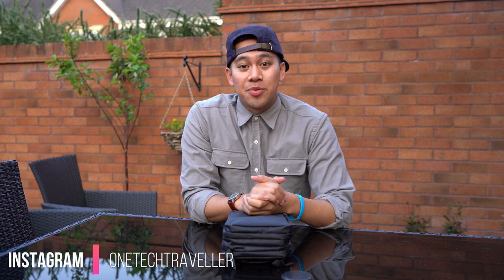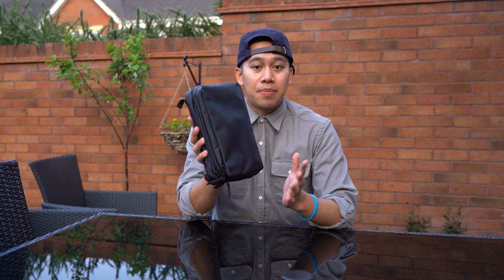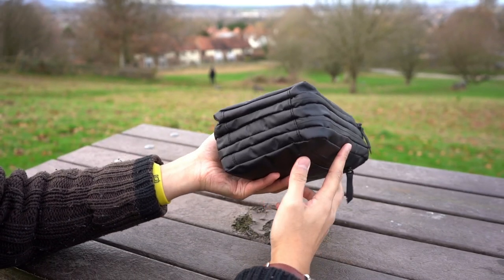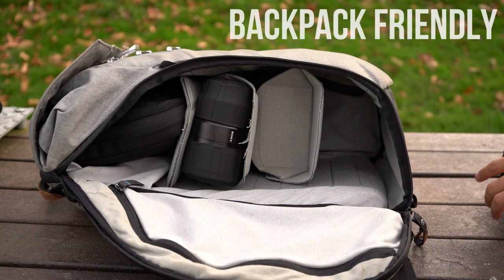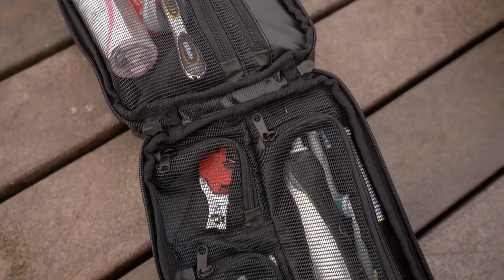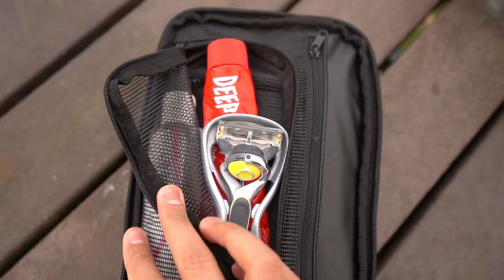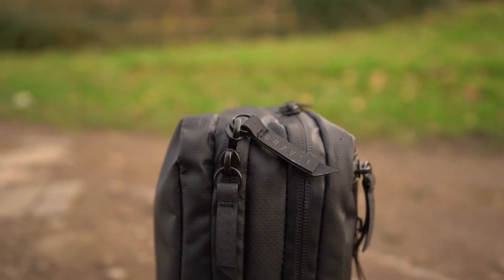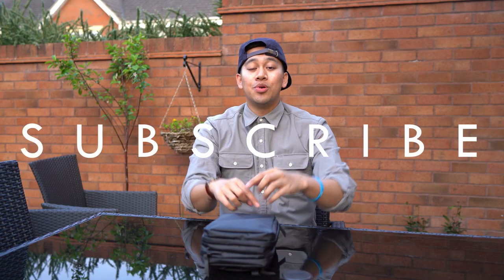GRAVEL Explorer Plus Review: Toiletry Bag For the Explorers